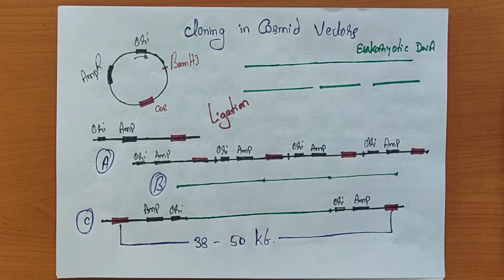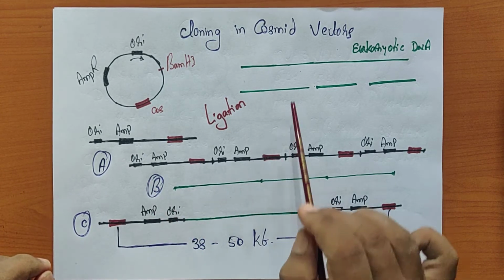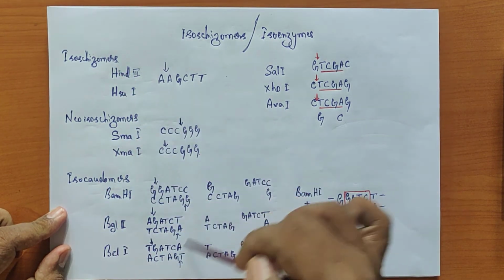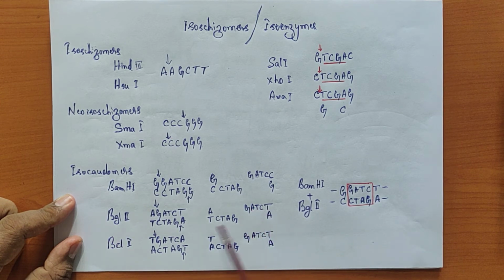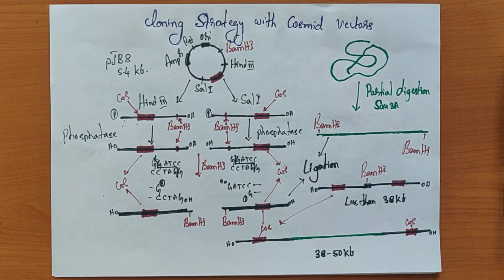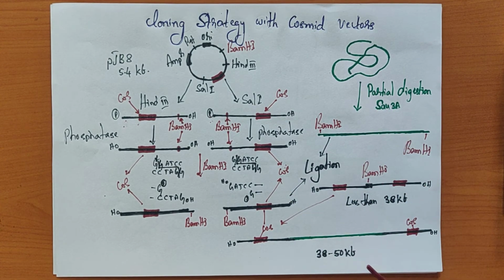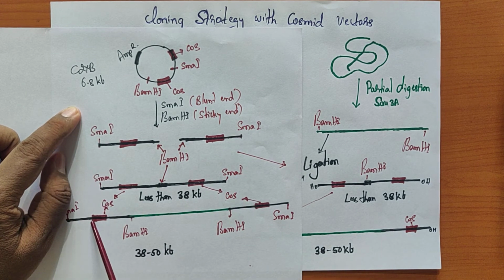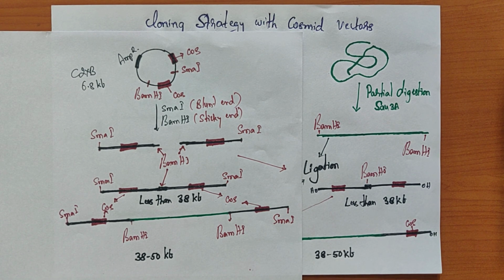Class 10 Cloning using cosmid vectors